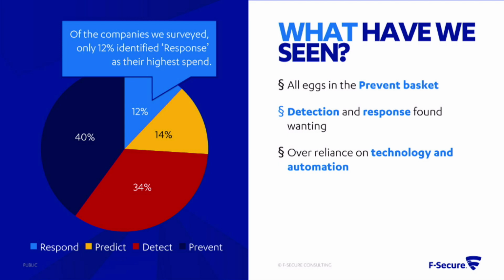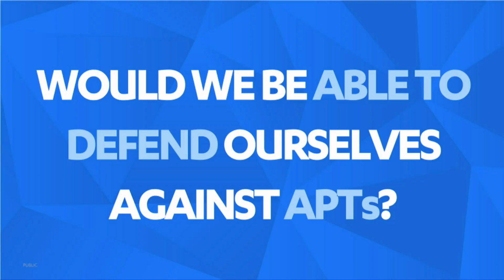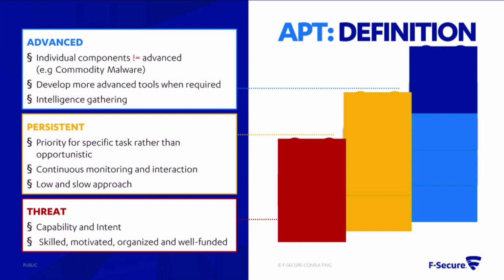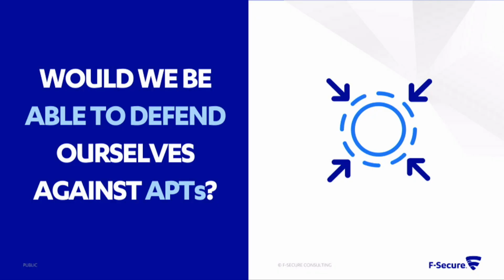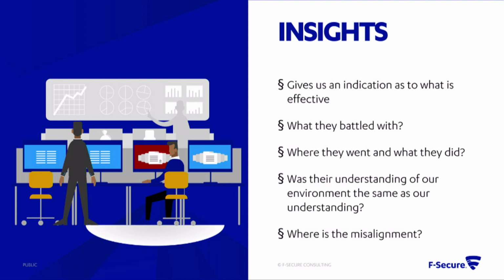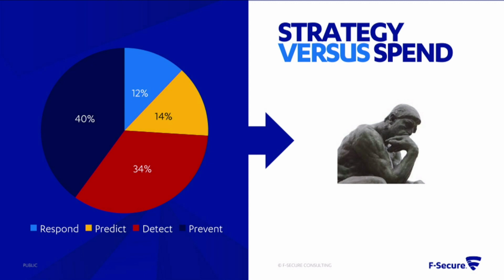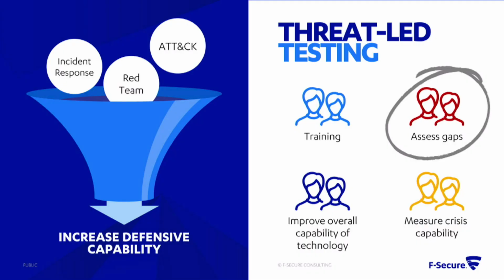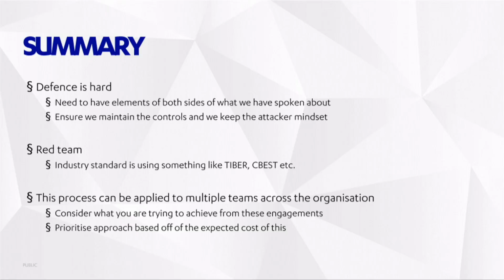Threat Led Penetration Testing: Roy Fisher | CREST Technical Security Briefing in South Africa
At the CREST Technical Information Security Briefing in South Africa, Roy Fisher (Consultancy Director, F-Secure) gave a presentation on threat-led penetration testing.

The event was held as part of CREST’s commitment to help increase capacity, capability and  consistency in information security across Africa. There were short presentations from CREST and technical presentations on the importance of threat intelligence and intelligence led penetration testing from leading suppliers, a few of which will be uploaded on CREST's YouTube channel soon. Speakers included representatives from the world of banking, insurance and law enforcement. These were from both UK and South Africa, including SARB (South African Reserve Bank), UK Police Counter Terrorism Unit, SABRIC (South African Banking Risk Information Centre) and the Bank of England.

Thank you to everyone who attended.